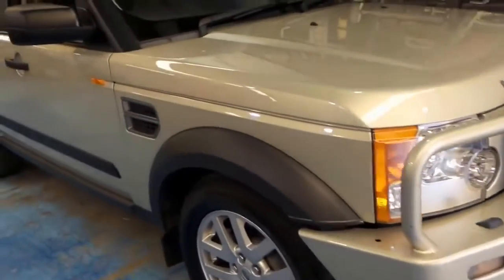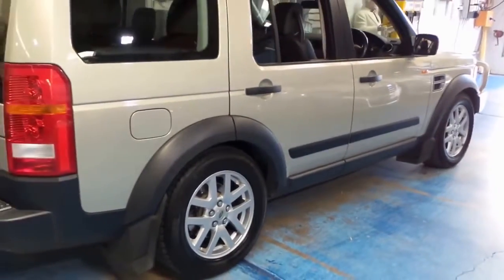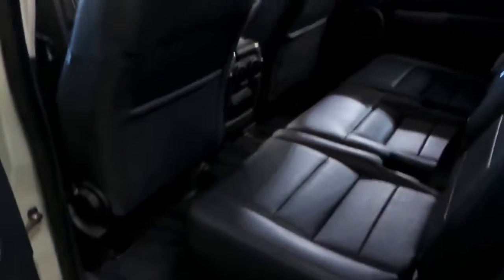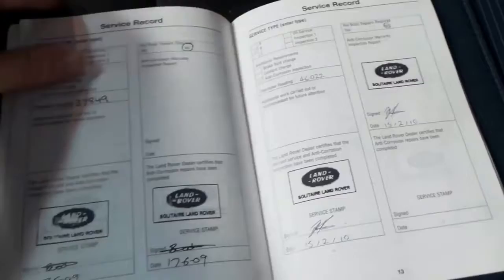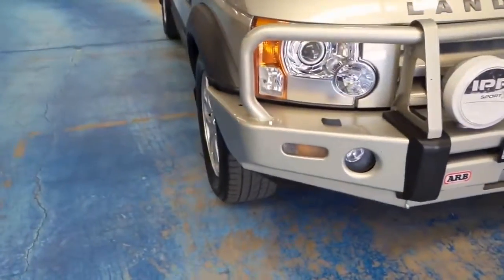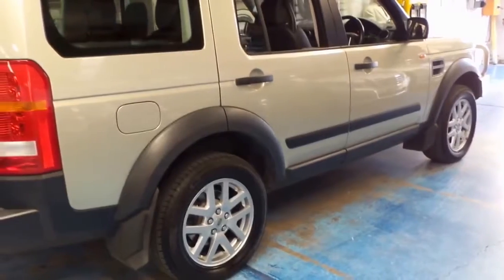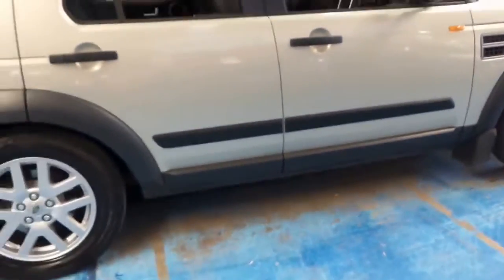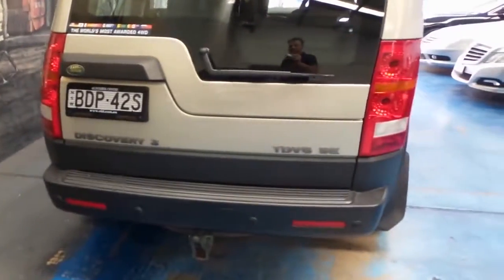Landrover Discovery 3 TDV6 SE